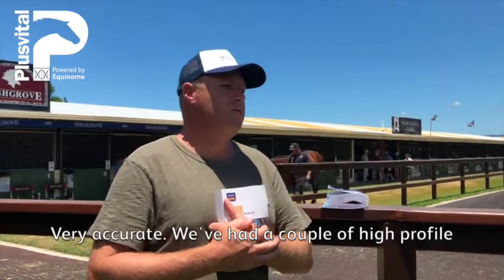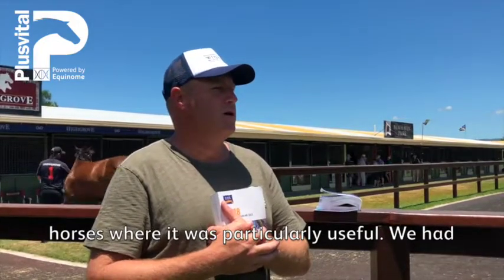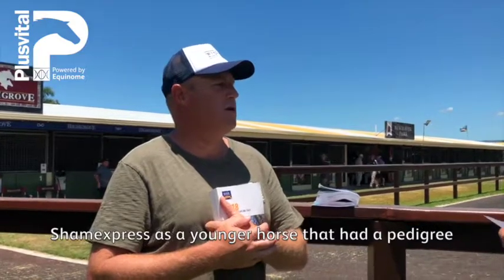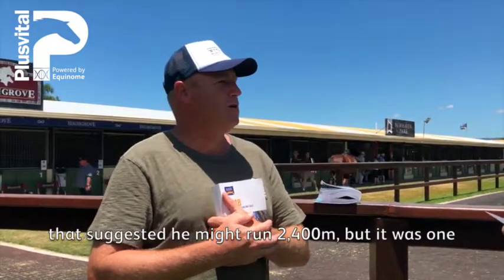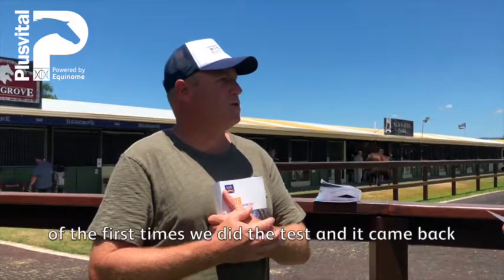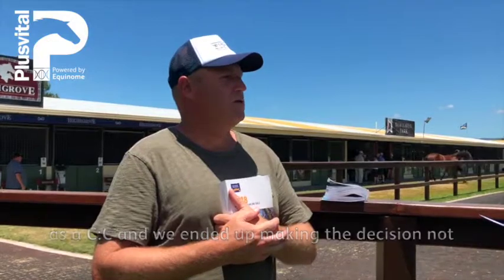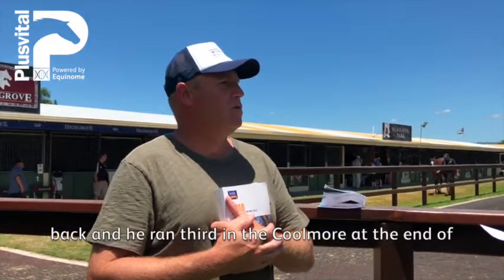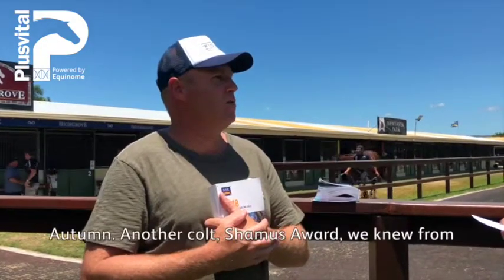Danny O'Brien On Plusvital Genetic Testing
Watch multiple Group 1 winning Australian trainer Danny O’Brien give his thoughts on Plusvital genetic testing.